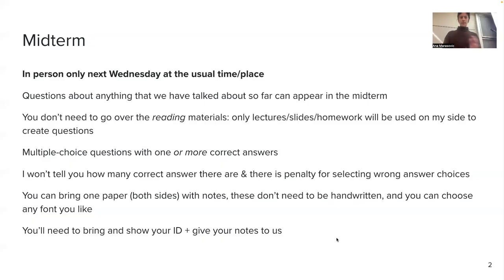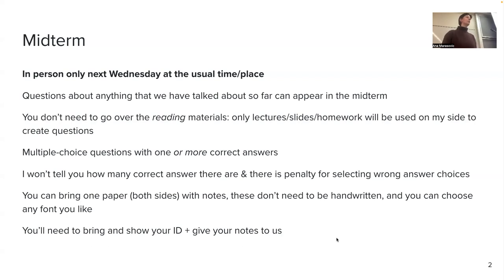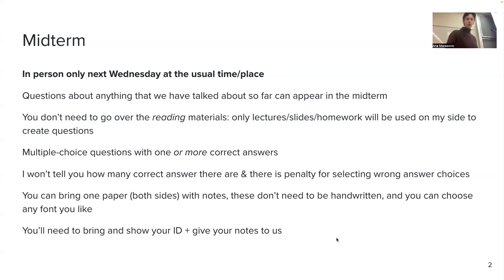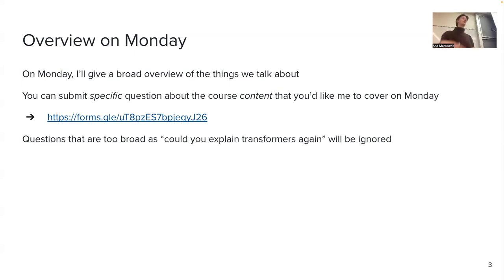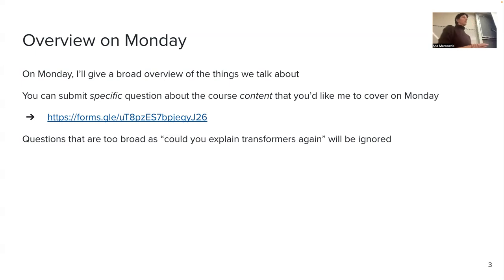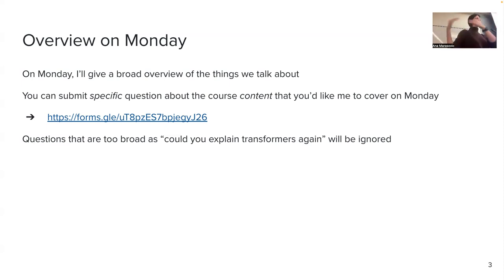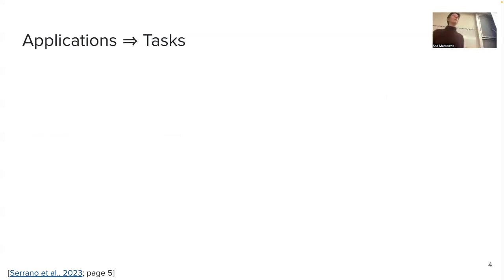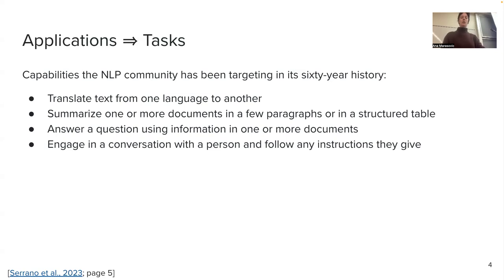“Taskification” and Valid Benchmarks